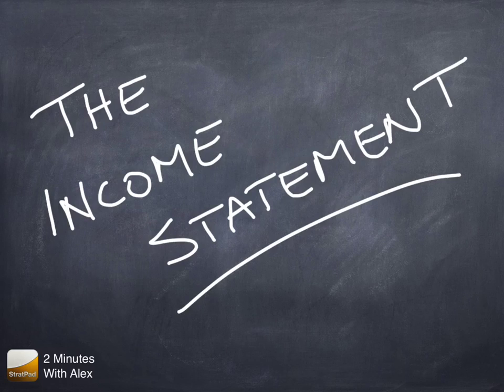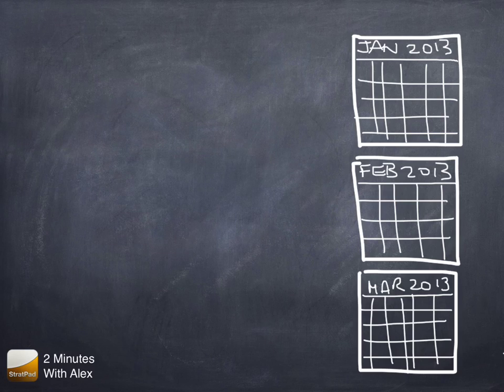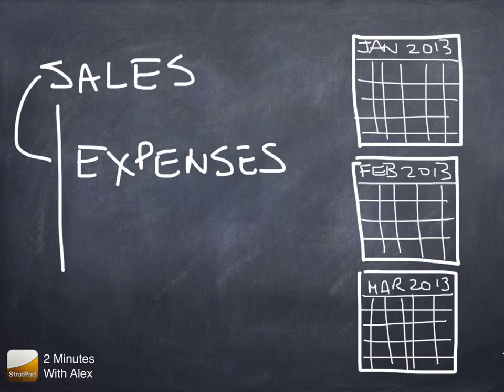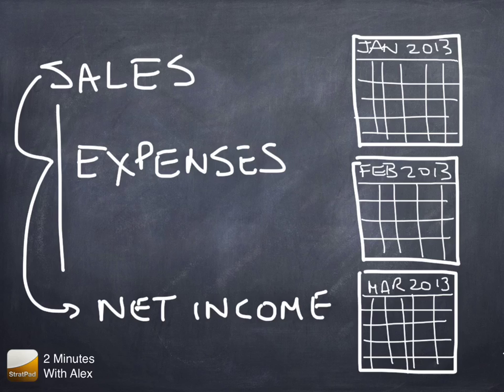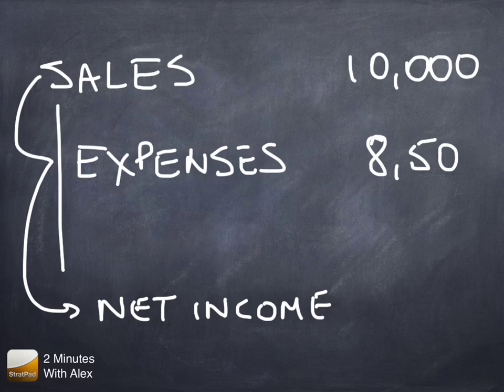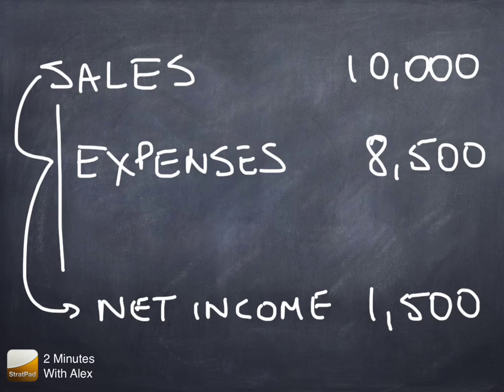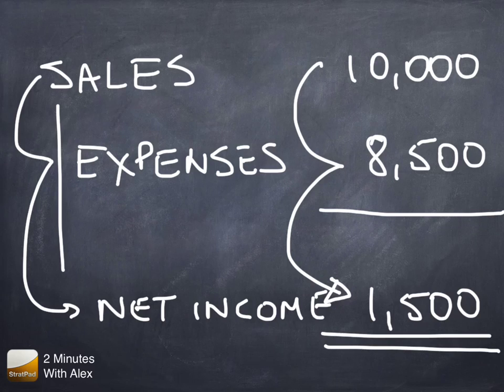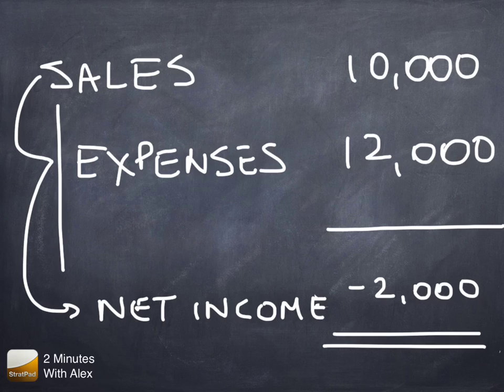Income Statement Overview: Sales, Profit, Loss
In this video, we introduce the income statement, which tells you about your company's financial health. We'll look at the relationship between sales, expenses and net income and how that determines profit or loss.

Video Transcript

If you want to understand your company's profitability, then you need the income statement.

The income statement shows your profitability for a period of time. It could be a day, a week, a month, the entire quarter or a year. For most small businesses, you're going to be looking at your income statement over the period of a month and then you'll be sitting down with your accountant at the end of a year to look at the entire year.

The income statement calculates profitability by adding up all of your sales in the period and then subtracting all of your expenses in the period. Sales minus expenses is equal to net income. If net income is positive, you're profitable. If net income is negative, then you've suffered a loss and you're not profitable.

Let me show you a quick example. Let's say that in January, we had a total sales of $10,000 and that all of our expenses added up to $8,500. If we subtract the $8,500 from $10,000, we'll end up with a net income of $1,500. Because it's a positive number, it means that we've been profitable.

Alright, so just before we go on to showing you what a loss might look like, here's a couple of things to make this income statement look a little bit better. Anytime we have a mathematical function like adding some numbers or subtracting one number from another, we put a single line, which means, here, that the $8,500 gets subtracted from the $10,000 in order to equal $1,500. And then, at the bottom of any financial statement, the last number has two lines underneath it, a double-underline $1,500.

Now let's see what happens when our expenses are greater than our sales. Sales of $10,000; let's say expenses were $12,000. We're going to do some mathematics here — $10,000 minus $12,000 is equal to minus $2,000 with a double-underline -$2,000. That shows a loss. Sometimes losses aren't shown with a minus sign in front of them; sometimes they're shown with brackets ($2,000) and that means exactly the same thing.

Sales, expenses, net income — so far, so good? Alright, onto the next video.